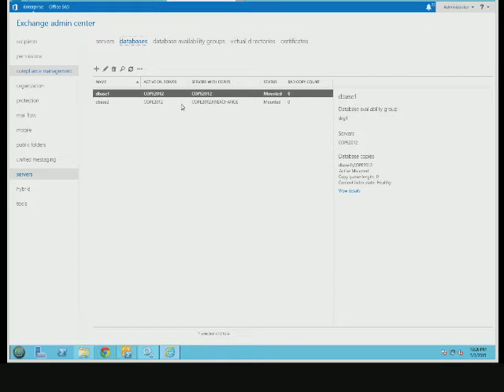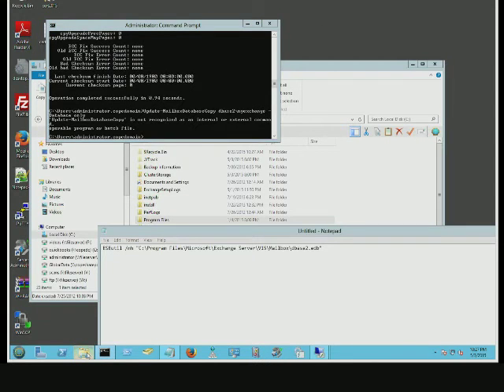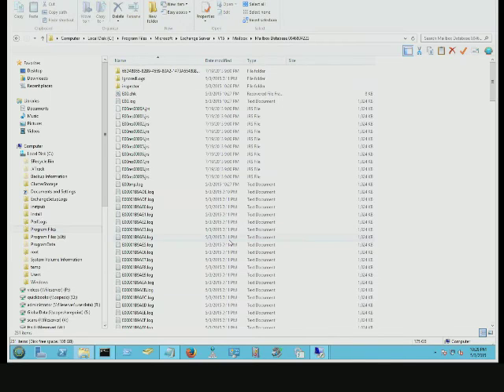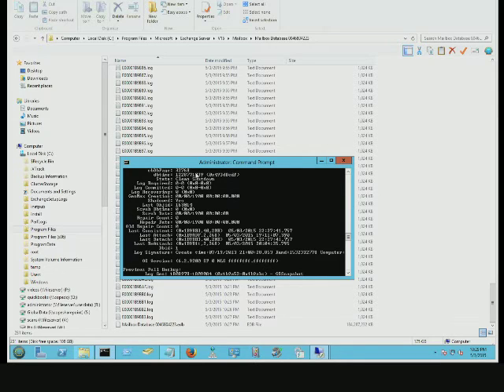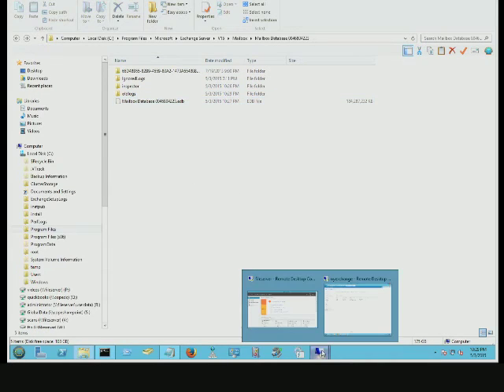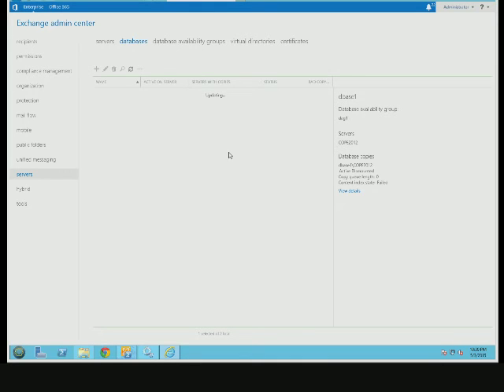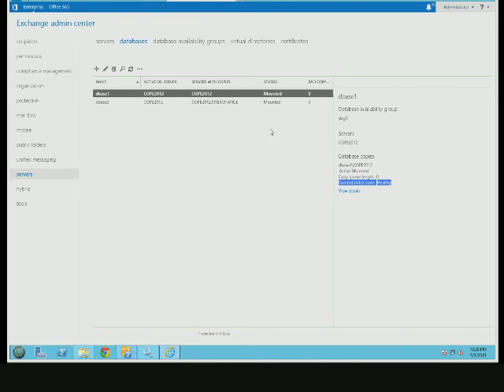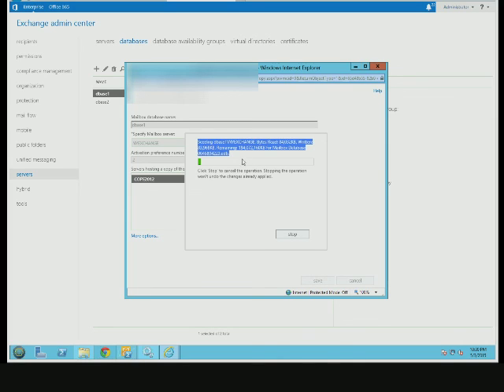exchange 2013 DAG error 0xc8000713. Error: Unable to find the file.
ERROR: The seeding operation failed. Error: An error occurred while performing the seed operation. Error: Failed to notify source server about the local truncation point. Hresult: 0xc8000713. Error: Unable to find the file.

Today I will be working on a live production video, using 2 RDP sessions and one exchange 2013 ECP console, simultaneously.

command line run was

ESEutil /mh “C:\Program Files\Microsoft\Exchange Server\V15\Mailbox\Mailbox Database 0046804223\Mailbox Database 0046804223.edb”